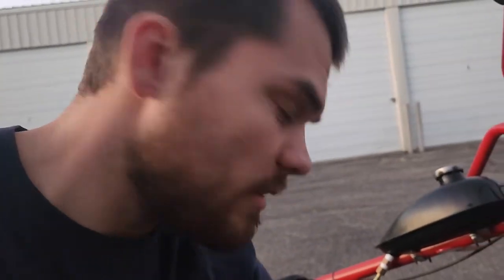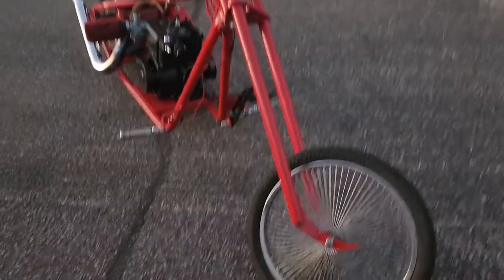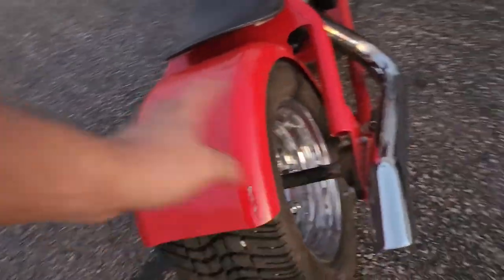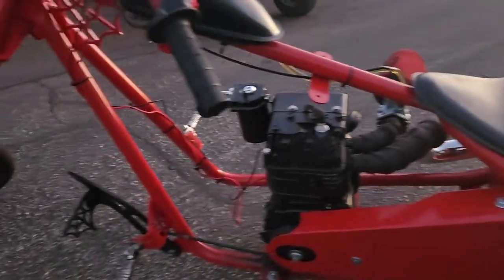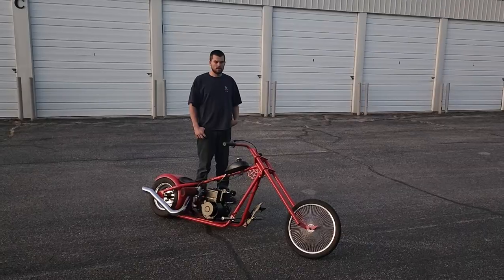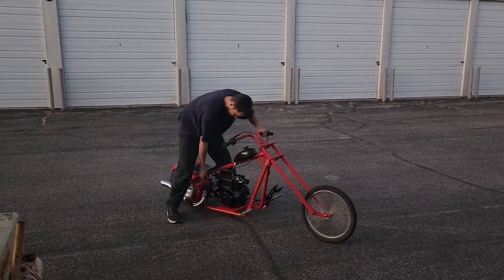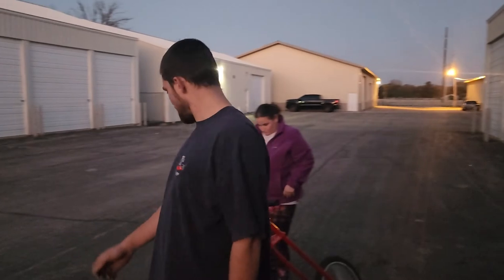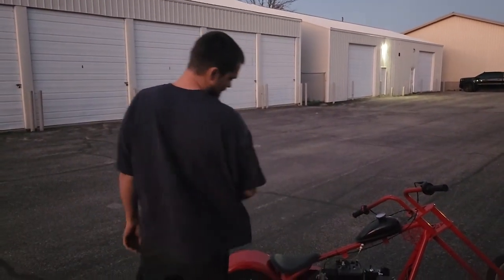reaper mini chopper